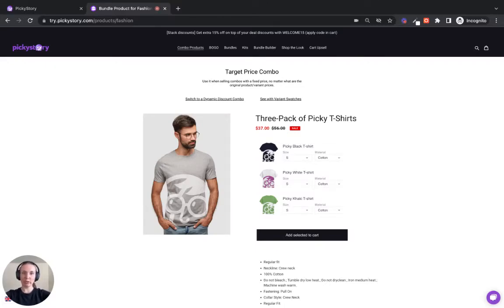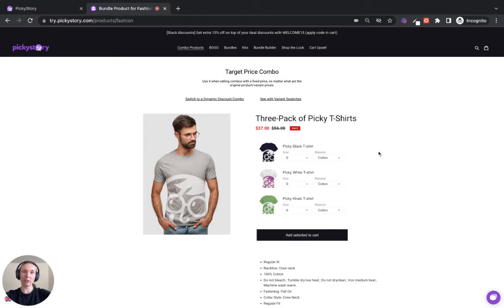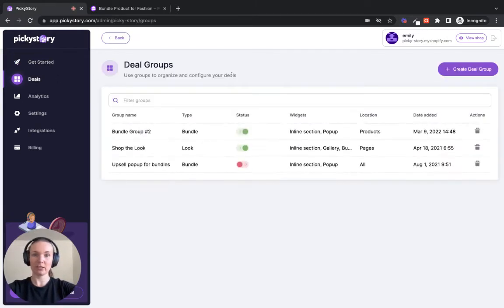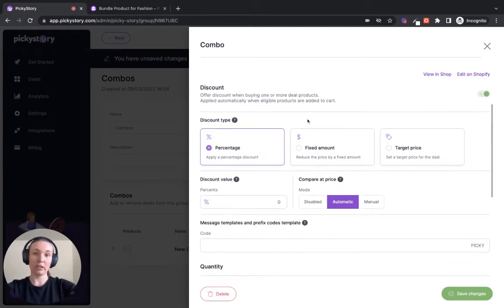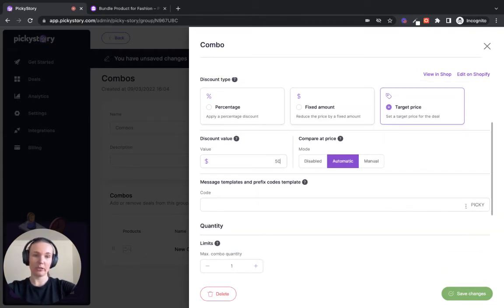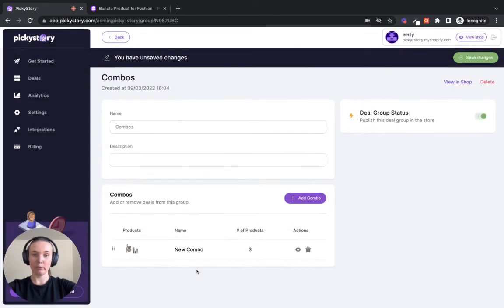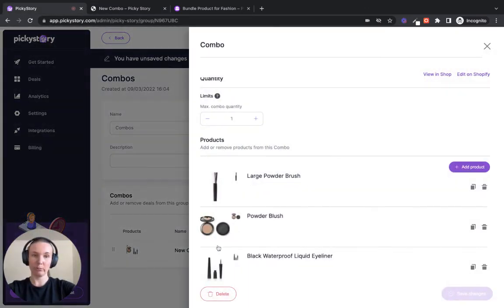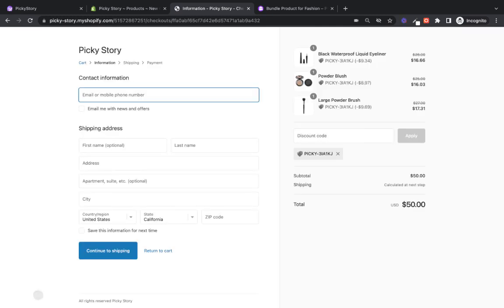Combo Products [Bundle Product How-To]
Combo Products: If you are running a store, combo products is a must. Try PickyStory free

Product combos: other upselling and cross-selling deals (such as PickyStory’s product bundles, kits, and looks) encourage customers to purchase additional, related, and complementary items to a product they are already viewing. However, combo products make it even easier to upsell – your additional/related items are already grouped together in a combo pack. This means that customers don’t have to choose to add related items to their cart – the product combo features as one item in your store (with its own product page).

A product combo deal can benefit merchants in all industries – all you have to do is create a pack of related products that group well together. Many merchants choose to create product combos that are marketed as gift sets, but the possibilities are ultimately endless.

In this video, we’ll take a look at some great examples of combo product deals, and also how to create your own combo deals using PickyStory. Just like all of PickyStory’s other deals, combos are easy to create, completely customizable, and will help you generate more revenue from every store visit. Check out the video to see just how easy it is to create a product combo with PickyStory.